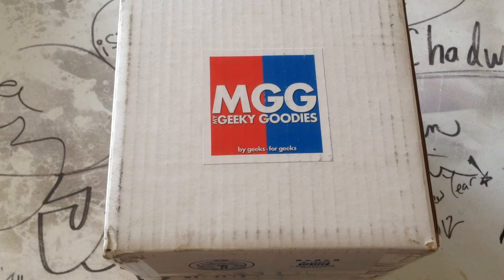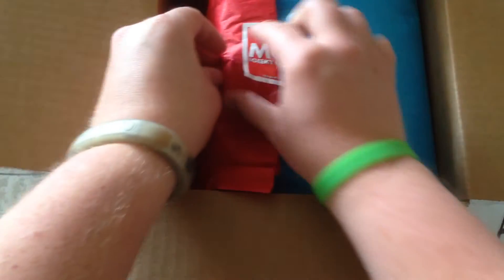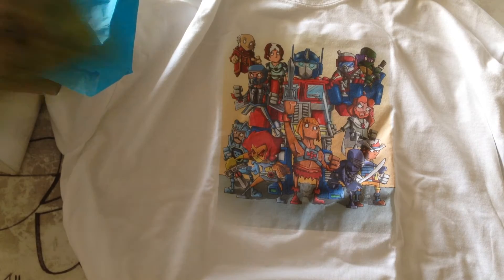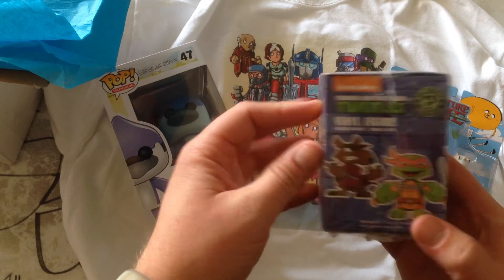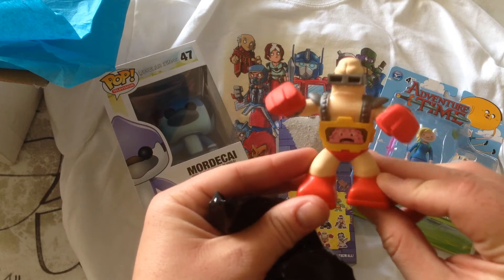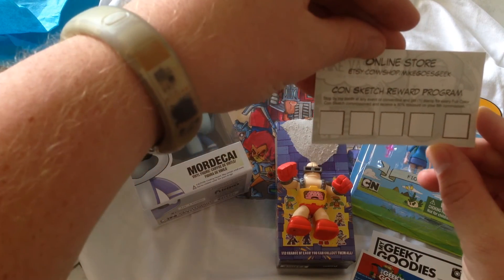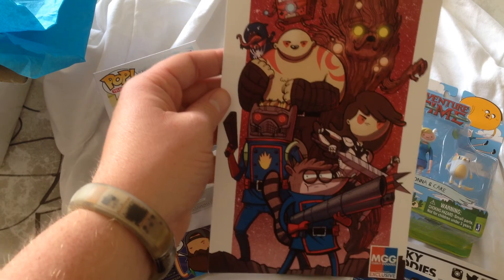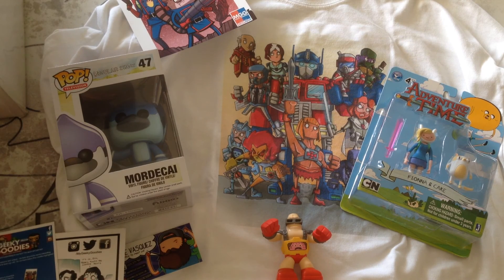My Geeky Goodies September Unboxing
This is the second box for this company and I am impressed.